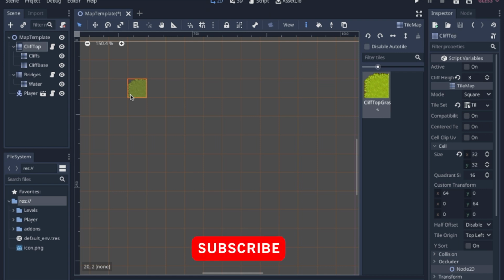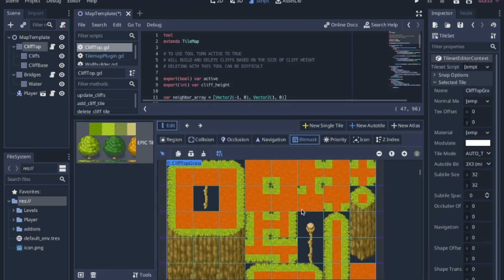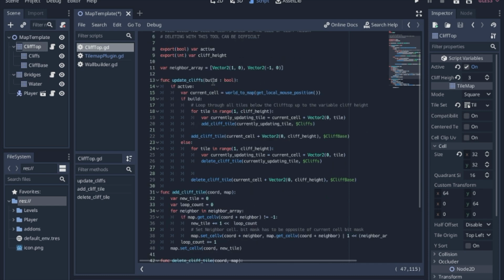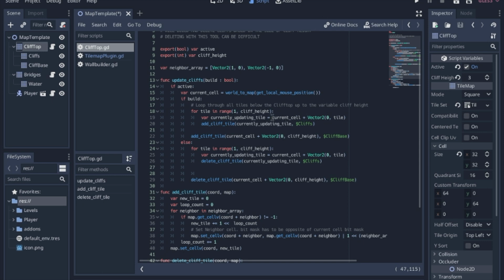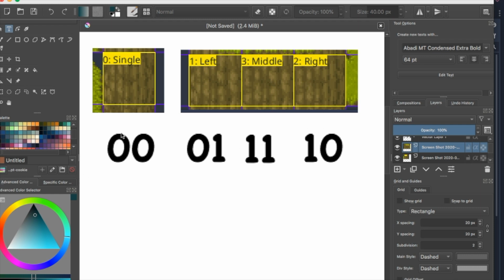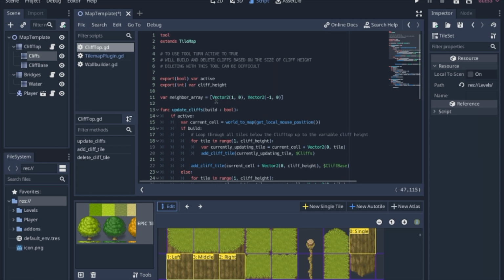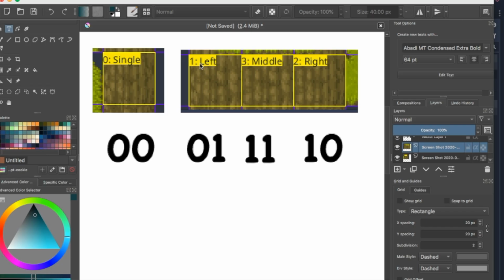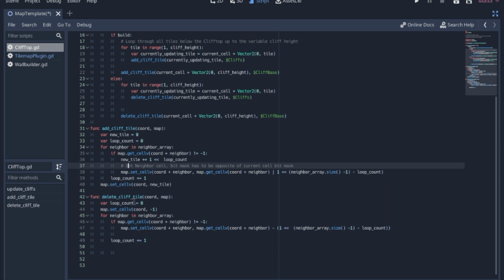Tilemap Plugin [1] Godot 3.2.2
So here is another example of a plugin ideas. Build cliffs automatically and use bitwise numbers to make your own simple auto tile. I don't know if you really should work this way but I am just exploring options. Hope you enjoy.